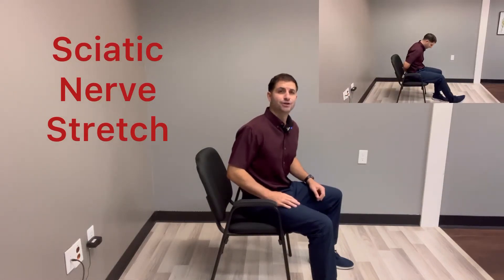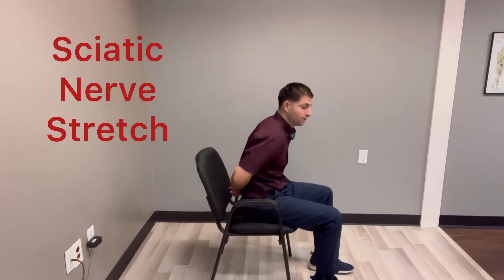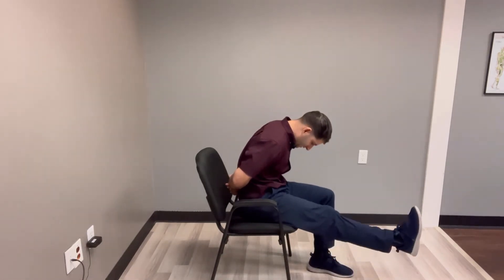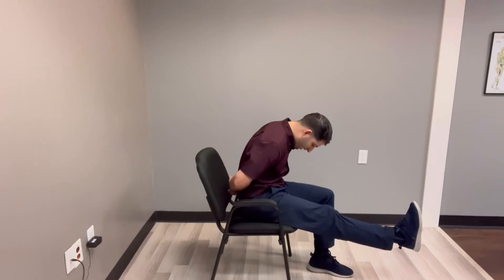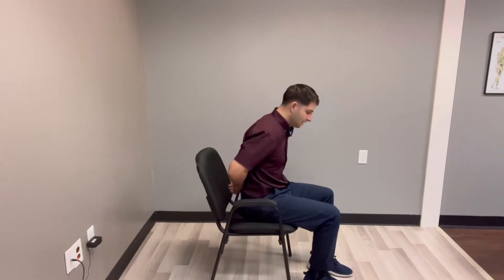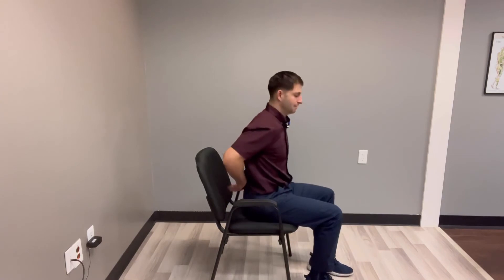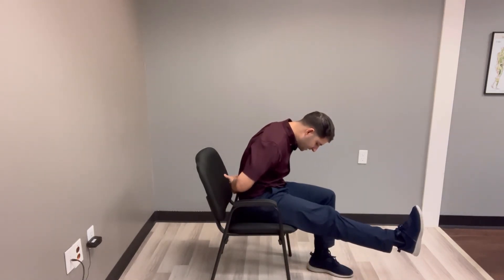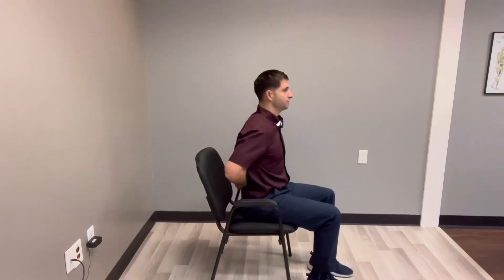Sciatic Nerve Stretch